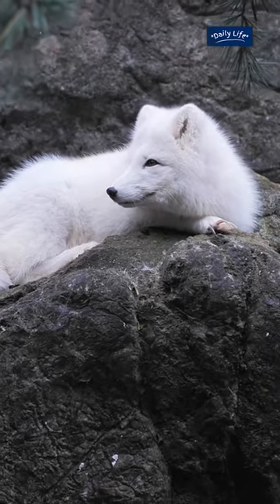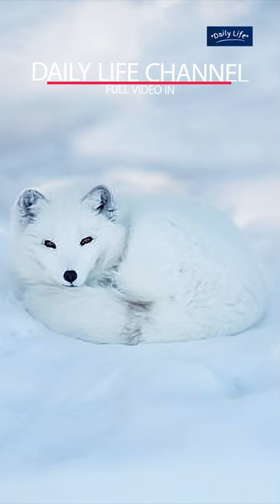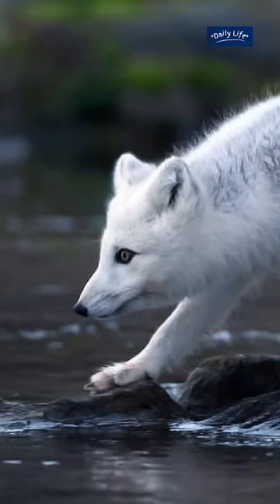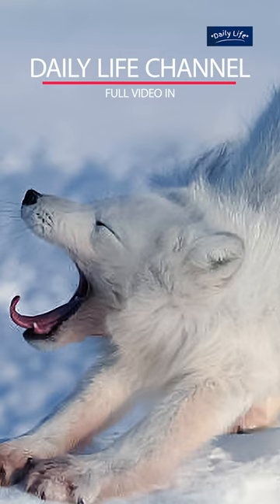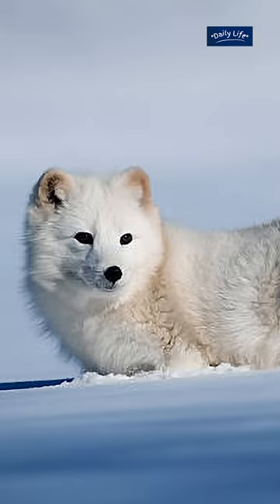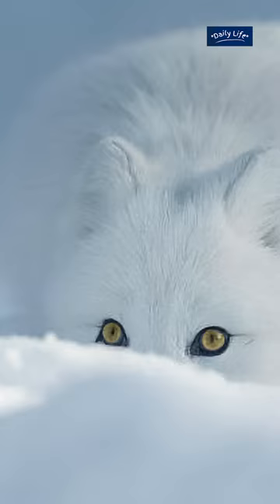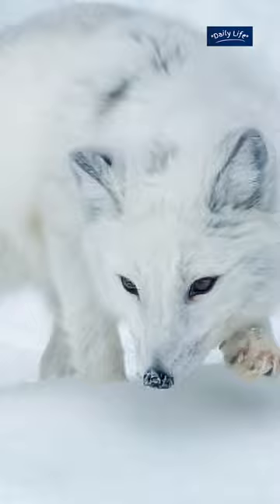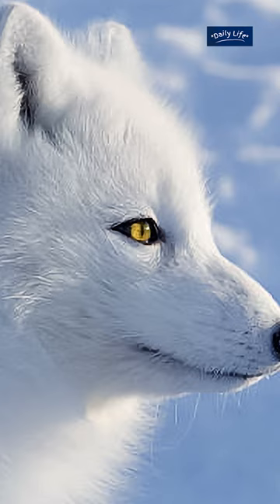Arctic Foxes | Living on the Edge of the World | White fox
In this video, we take a closer look at the fascinating world of Arctic Foxes, small but mighty predators that live on the edge of the world. From their thick fur to their unique hunting techniques, we explore the incredible adaptations that allow these creatures to thrive in one of the harshest environments on Earth. Join us on this journey as we discover the secrets of the Arctic Fox, one of the most amazing animals in the world. So sit back, relax, and prepare to be amazed by the incredible world of the Arctic Fox.